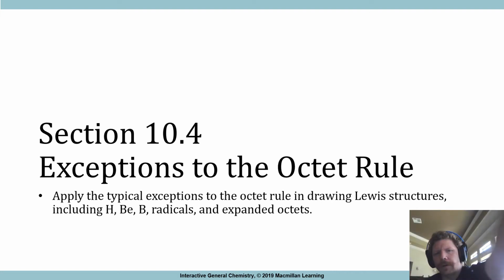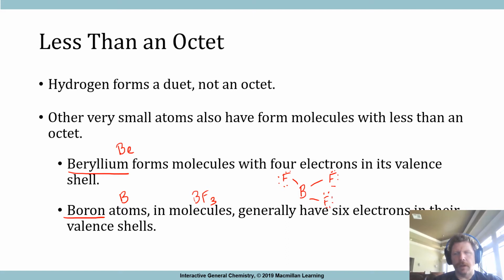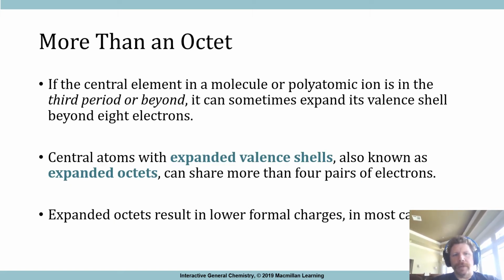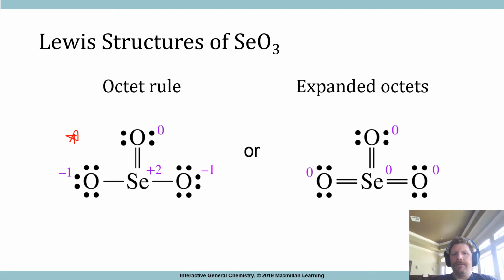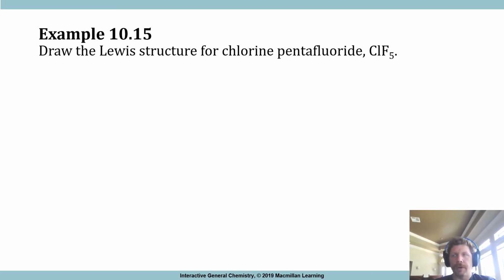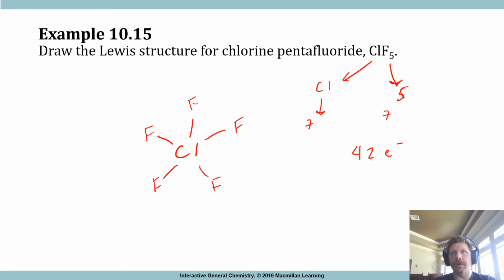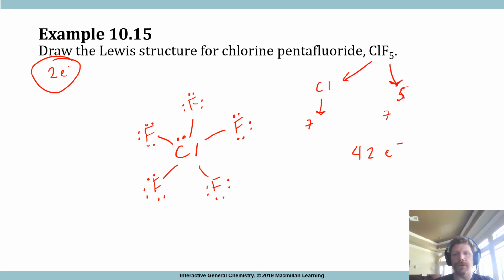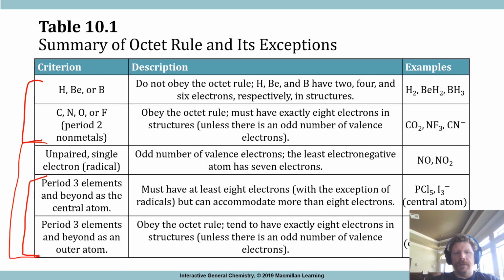CHEM 1341 - Chapter 10-4